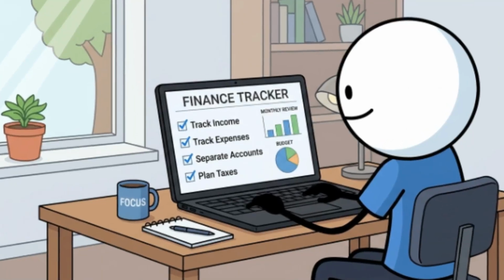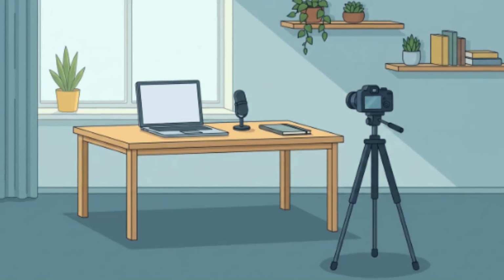Albert App Not Connecting To Bank 2026 Fix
nan